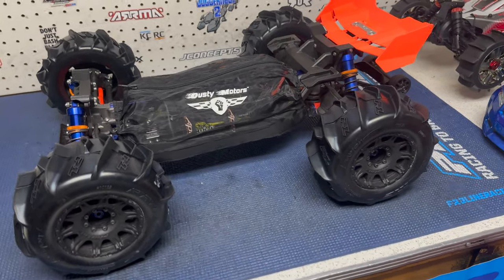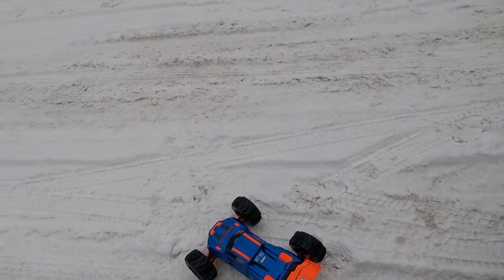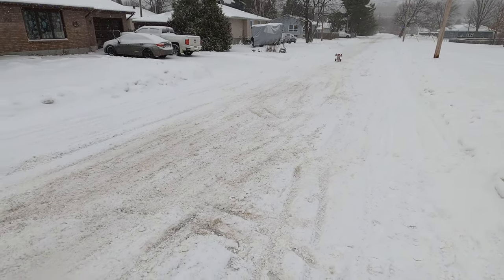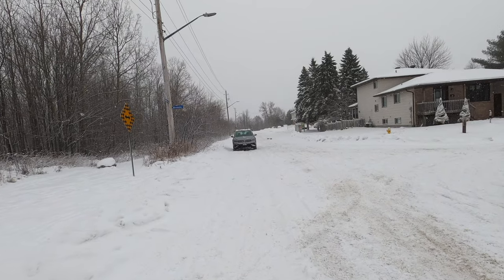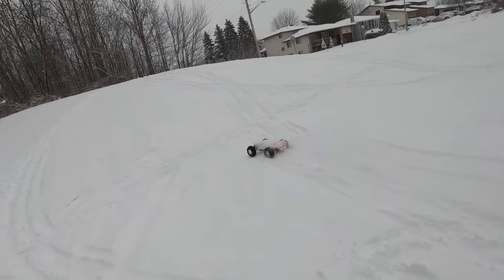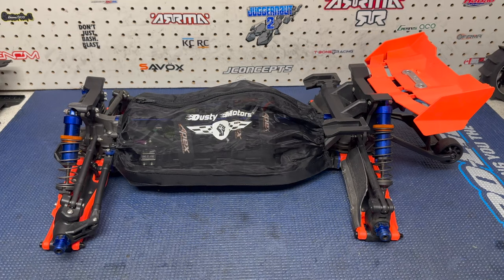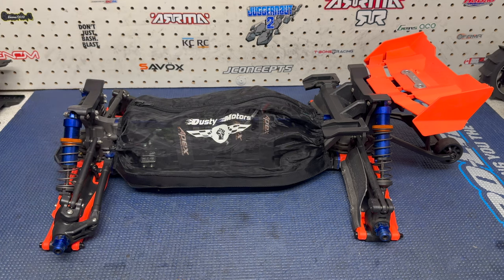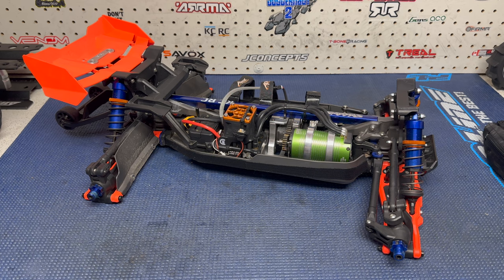Traxxas Sledge (Castle 1650kv & Proline Dumont Paddle Tires Take 2!)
Just can't get enough of this truck now.  The 1650kv is awesome, and the paddles are just a blast in the winter.

The BasherQueen Carbon fiber shock towers